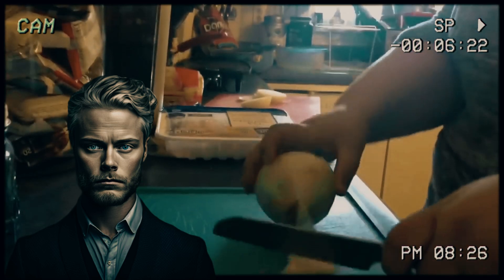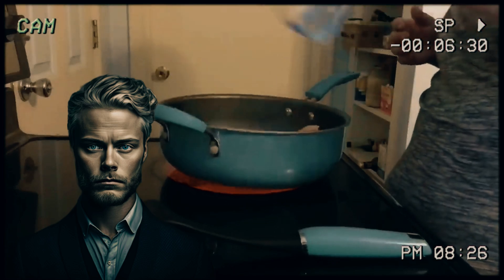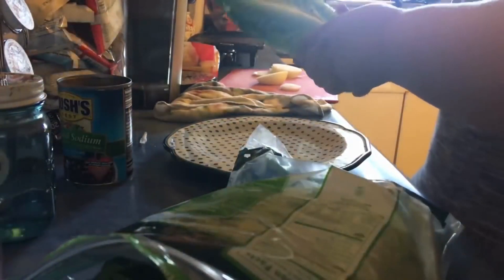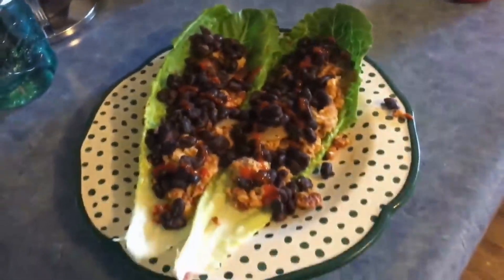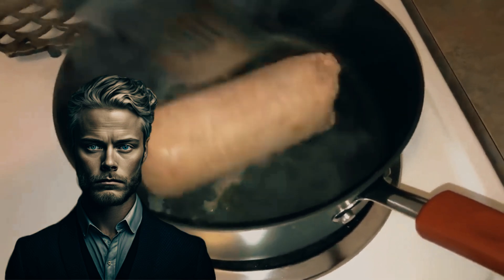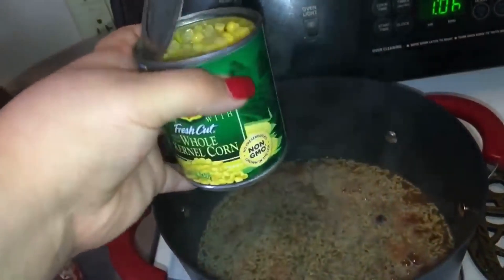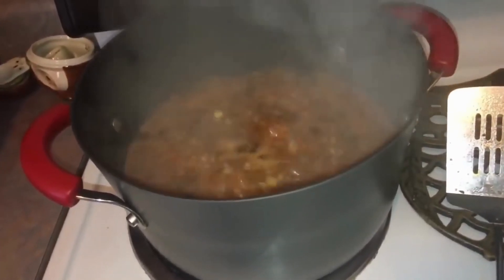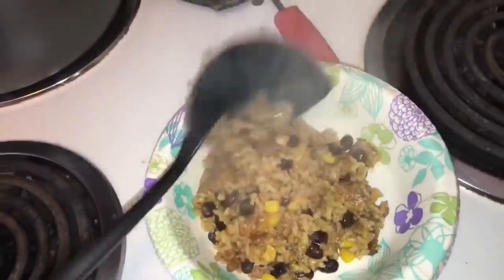Amberlynn Reid Tries Cooking, Fails Miserably. [Must Watch]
Hey there, foodies and curious minds! Welcome to our exciting YouTube journey through the world of cooking with the one and only Amberlynn Reid. In this video, we'll be diving deep into her culinary expertise, exploring her mouthwatering turkey and rice soup, and even offering some constructive critique with a sprinkle of good intentions. So, if you're hungry for culinary insights and a dash of inspiration, stick around – it's going to be a flavor-packed adventure!